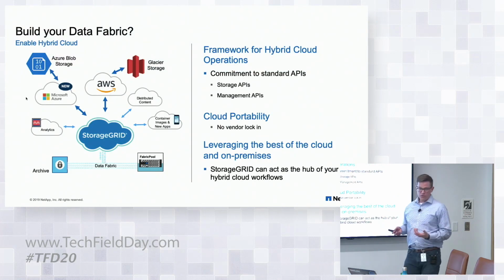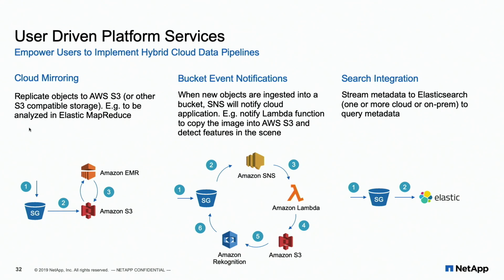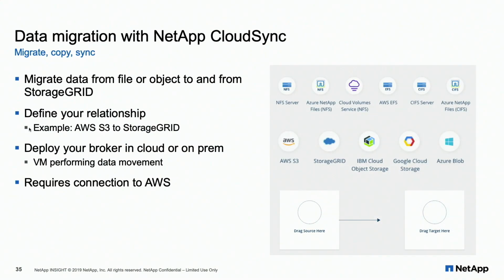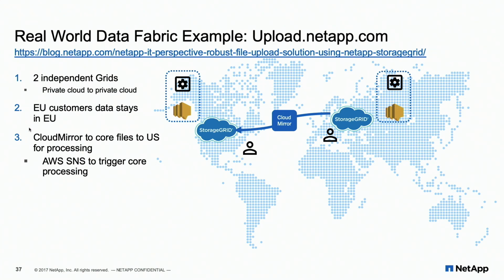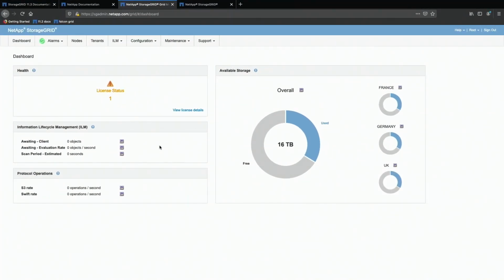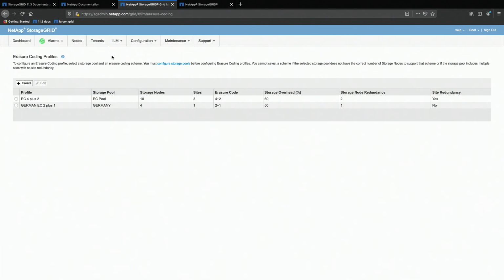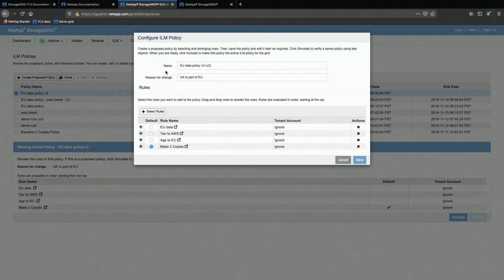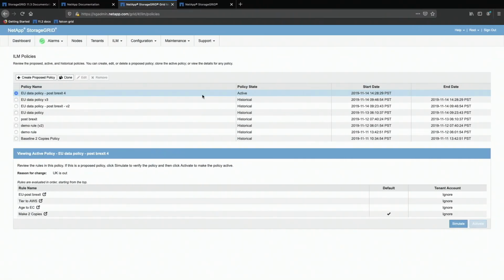NetApp Create Your Data Fabric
Steven Pruchniewski, Technical Marketing Engineer, looks at NetApp StorageGRID and how to Create your data fabric. He talks through a demo further explaining Hybrid Cloud work flows.

Recorded at Tech Field Day 20 in Silicon Valley, CA on November 14, 2019.